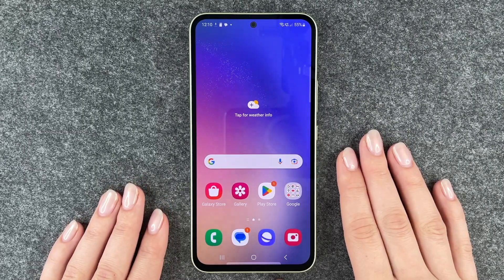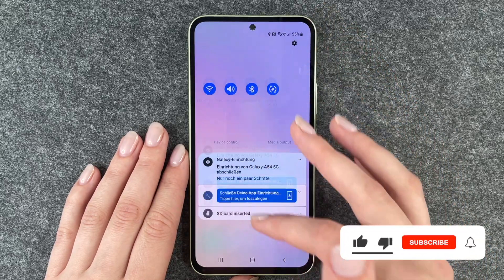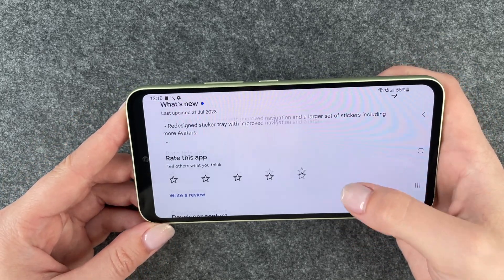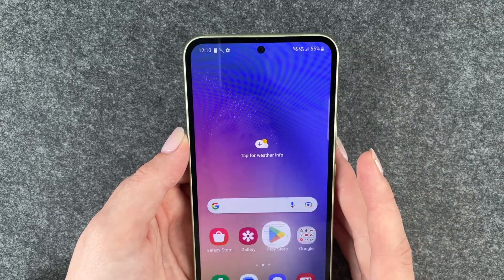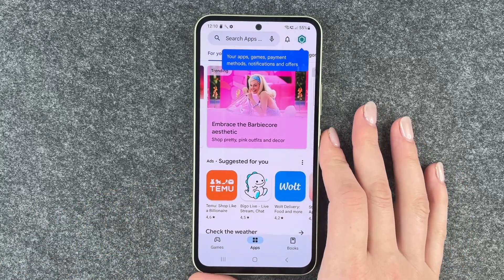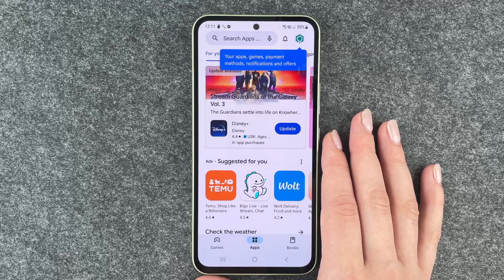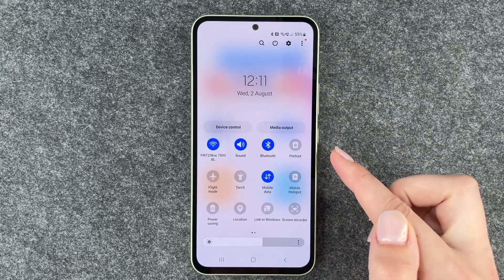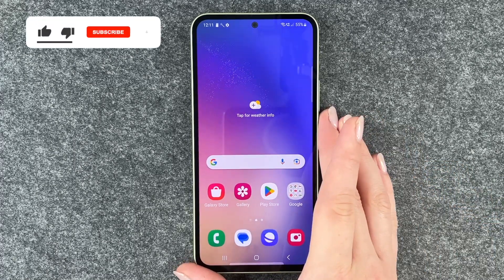Samsung Galaxy A54 5G – How to enable / disable screen rotation - 📱• 🔄 • 🙅🏼‍♂️ •Tutorial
If you are wondering where to find the orientation lock or the screen rotation on the Samsung Galaxy A54 5G, here, we will show you. Normally, this setting option is found under a description like screen rotation or orientation lock. We will show you how to rotate the display to watch videos across the whole screen. Of course, this is also helpful for other areas – e.g. in a game, where you might not want the display to rotate all the time when tilting the Samsung Galaxy A54 5G. Enjoy the video.